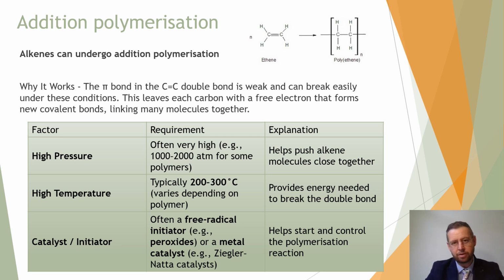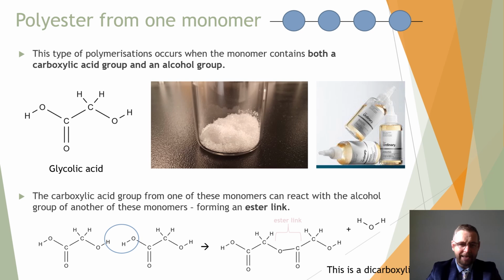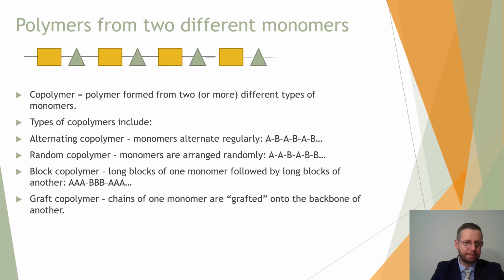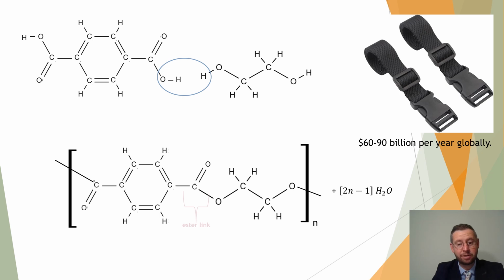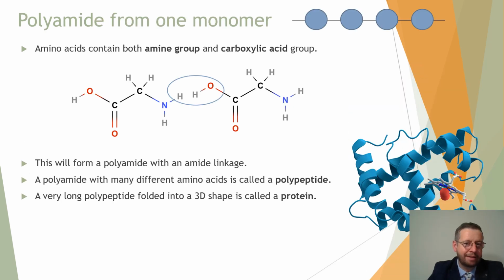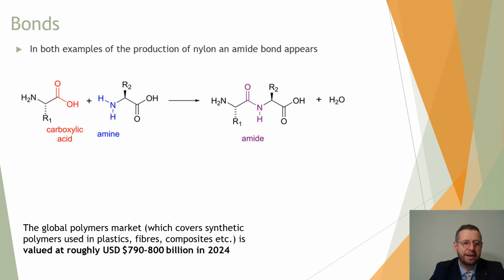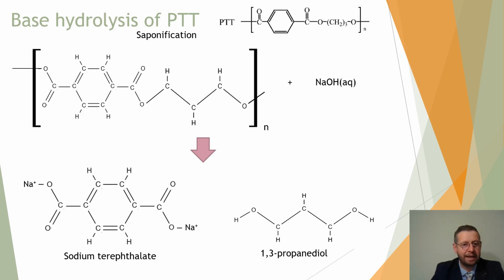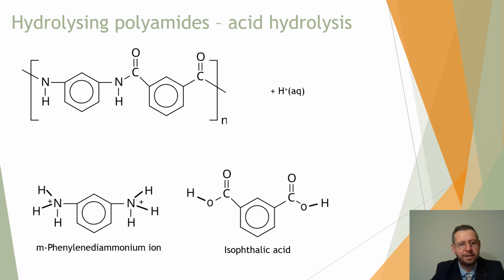27.3 Condensation polymers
Welcome back! In today’s lesson, award-winning science educator Dr David Boyce delivers a clear and comprehensive guide to condensation polymerisation — perfect for A-Level Chemistry students, revision, or anyone looking to deepen their polymer chemistry knowledge.

We begin by comparing condensation polymerisation with addition polymerisation, highlighting the differences in monomers, by-products, and polymer structures. Then we explore a range of real-world polymers, from biodegradable plastics to high-strength industrial fibres.

What we cover in this video:

✅ Polyesters from single monomers, including
• Poly(glycolic acid) (PGA)
• Poly(lactic acid) (PLA) — and how these link to biodegradable plastics and sustainability.

✅ Copolymers, such as:
• Terylene (PET)
• Aromatic polyesters formed using acid chlorides — including examples like Kevlar, and why they are exceptionally strong.

✅ Polyamides:
• Formed from single monomers (e.g., amino acids → polypeptides)
• Copolymers like Nylon — and how industrial synthesis differs from laboratory demonstrations.

✅ Hydrolysis of polymers
• How polyesters and polyamides can be chemically broken back down into monomers
• The role of acid vs base hydrolysis
• Why this is important for recycling and environmental chemistry

✅ Biodegradable vs Recyclable Plastics
• What determines whether a polymer can biodegrade
• Why some plastics can be melted and reused while others cannot

✅ Global Economics of Polymers
• The scale and value of the worldwide polymer industry
• How material properties influence global manufacturing and sustainability

Whether you're revising for exams, teaching, or just curious, this video gives clear explanations, real-world context, and memorable examples to help you master this key A-Level topic.